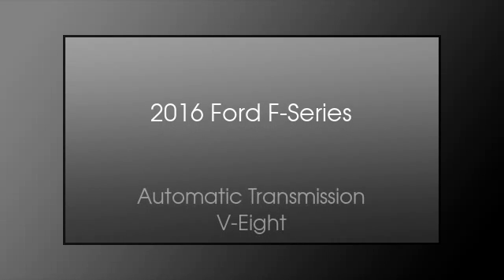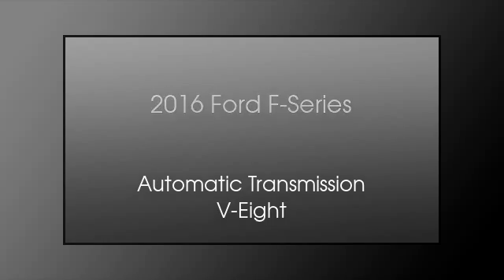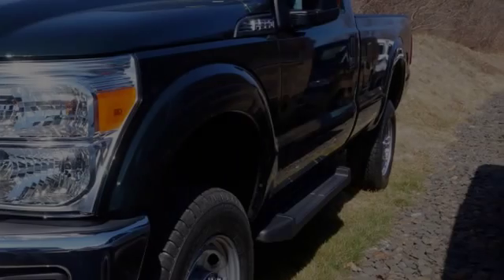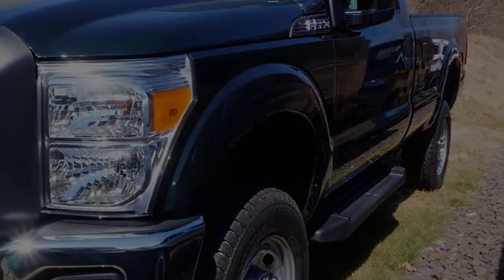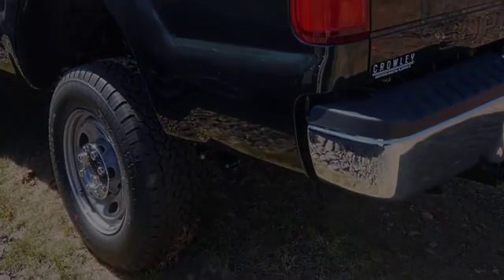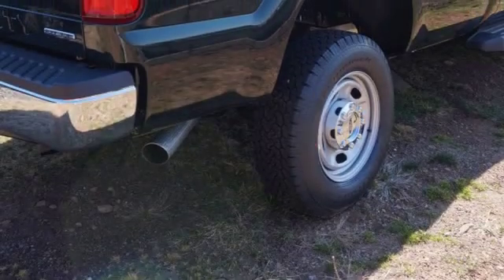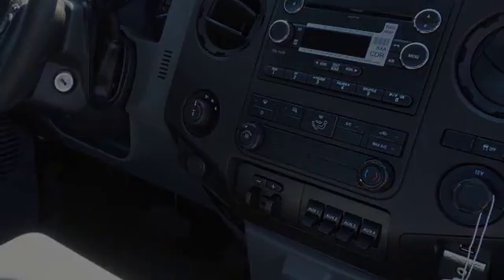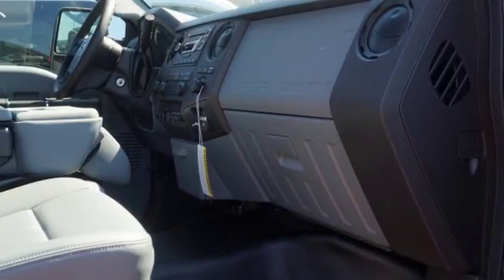2016 Ford F-350 Super Duty